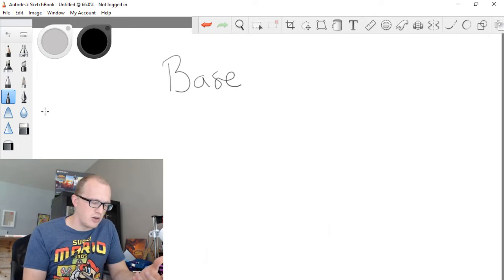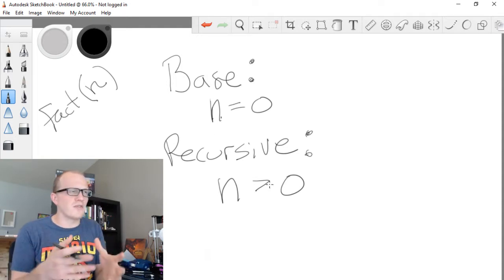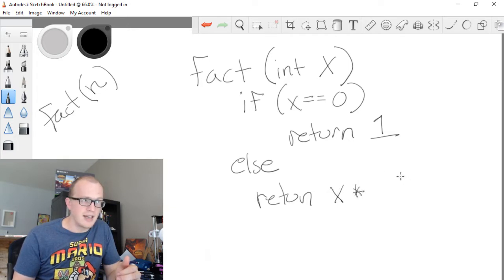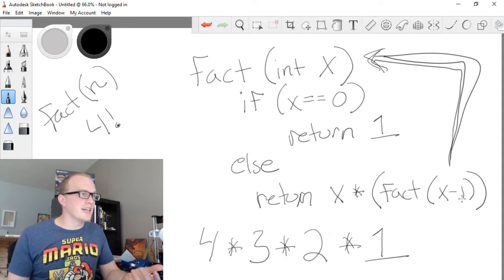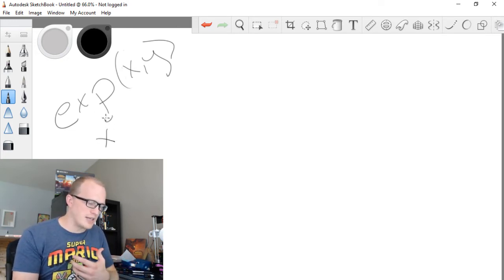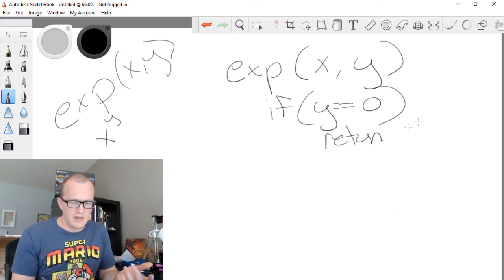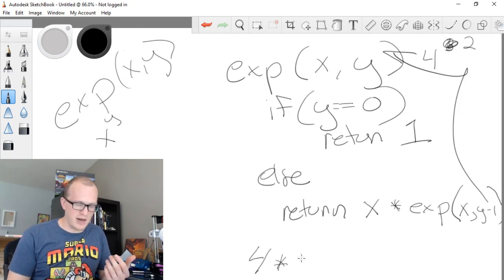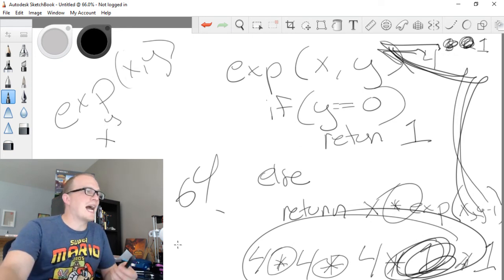Easy Computer Science Recursion